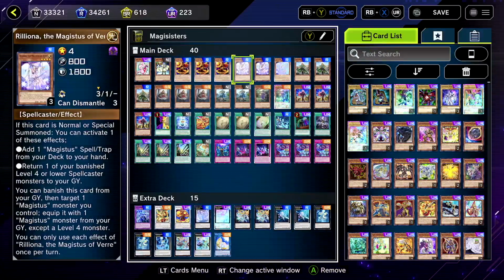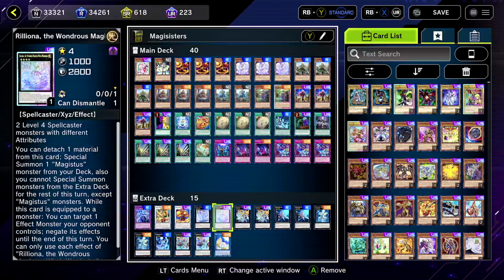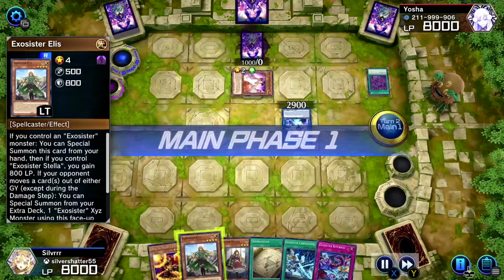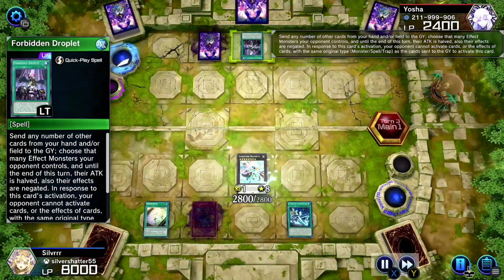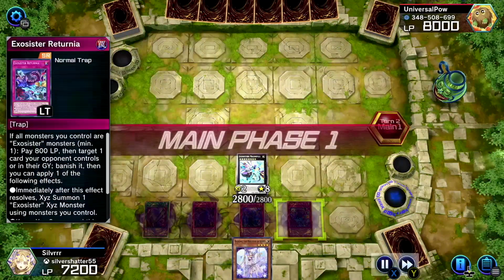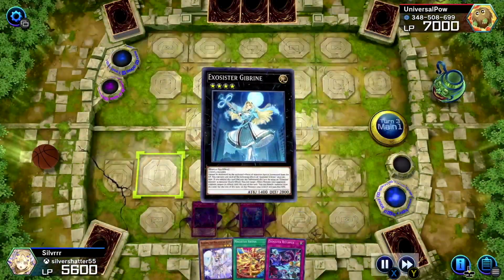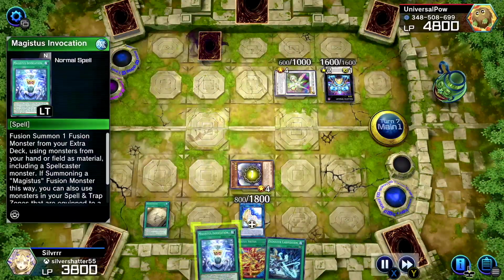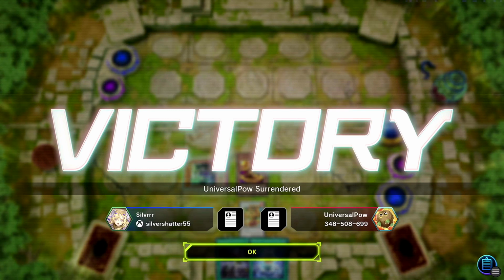This Is Why You Run Combo Decks! Magistus Exosister Deck! Guide/Deck Profile | Yugioh Master Duel